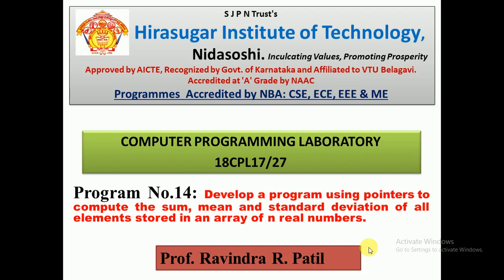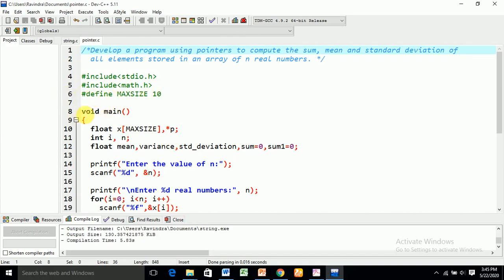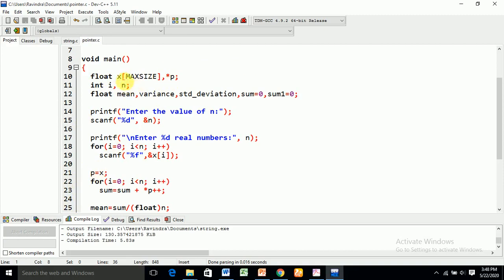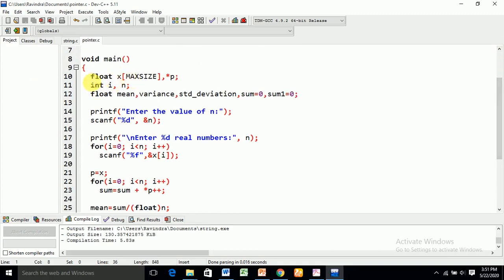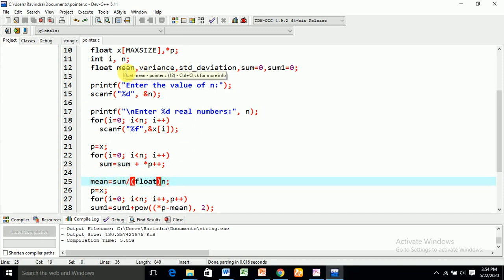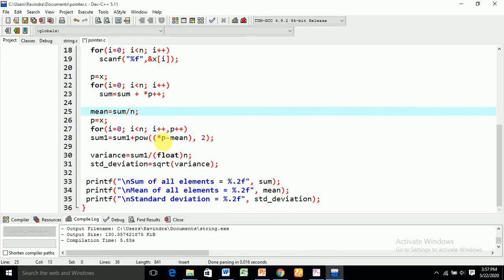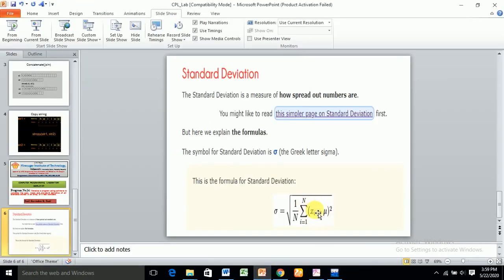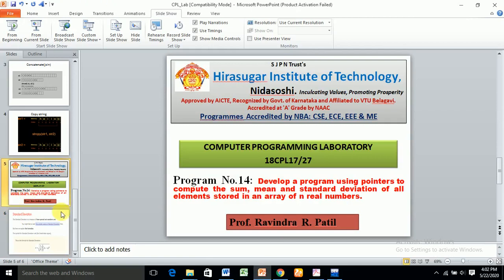CPL Lab:Prog-14:-Pointers program to compute the sum, mean and standard deviation by Prof.R.R. Patil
COMPUTER PROGRAMMING LABORATORY
18CPL17/27, HSIT